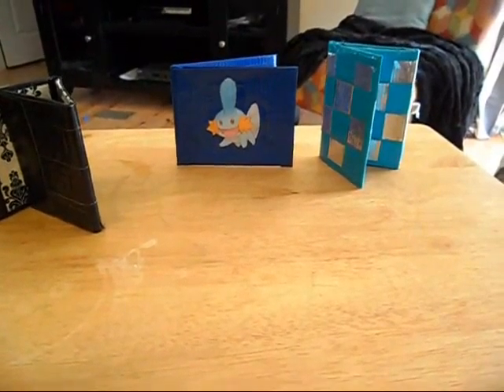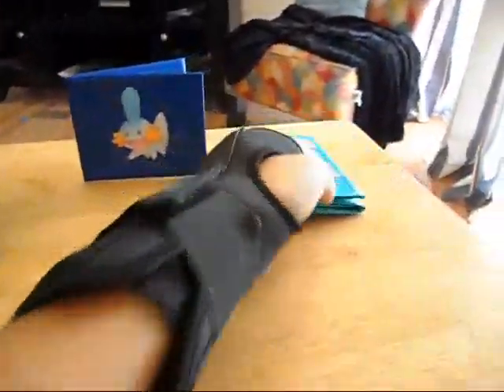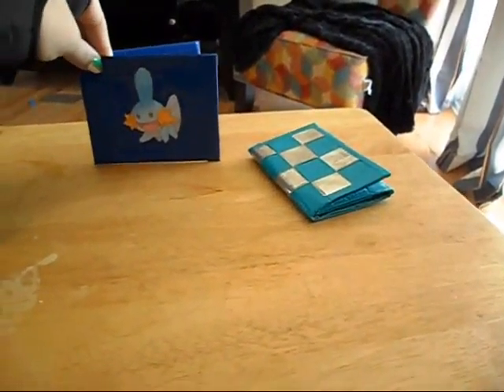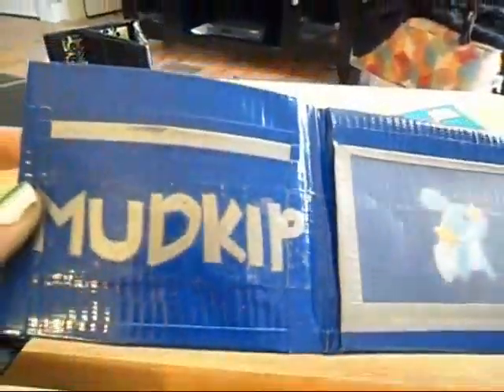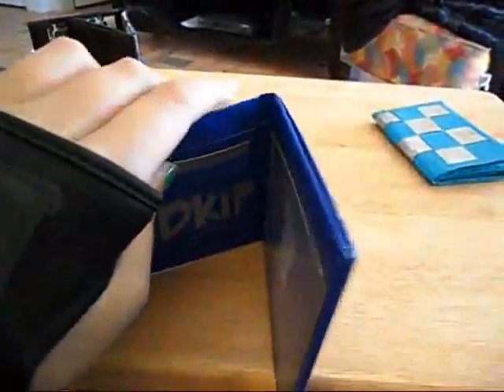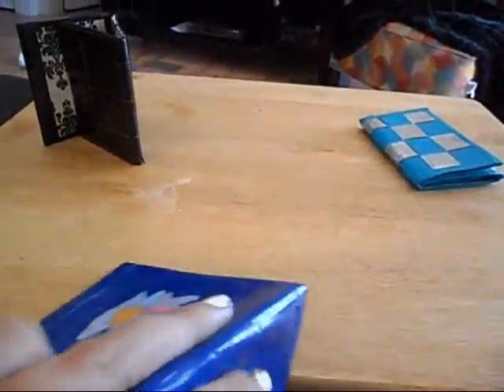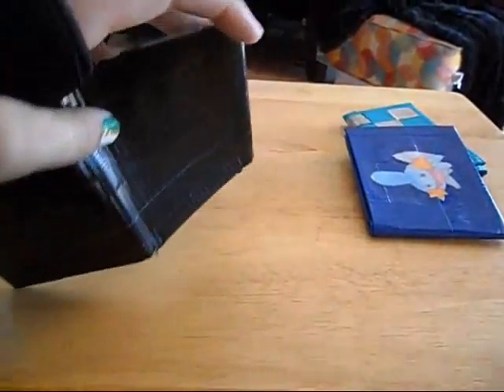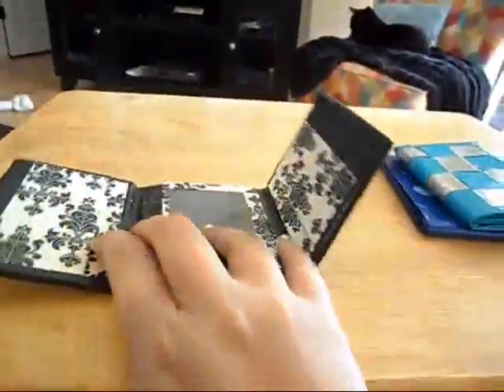krisohone wallets review